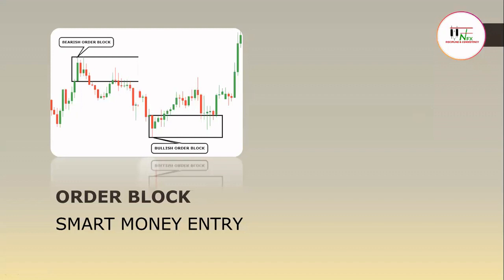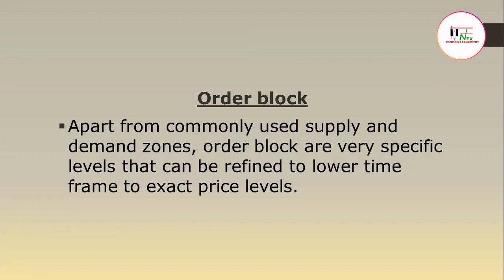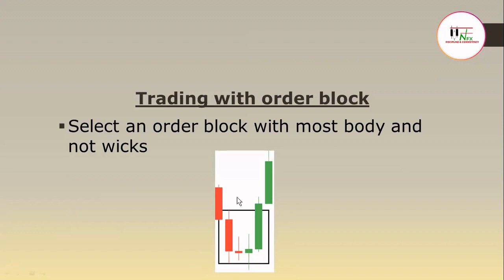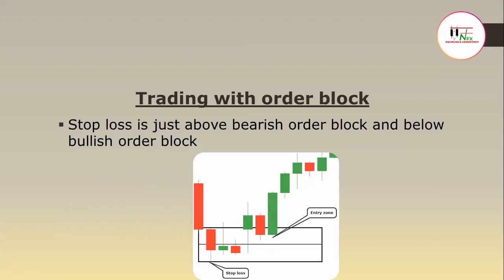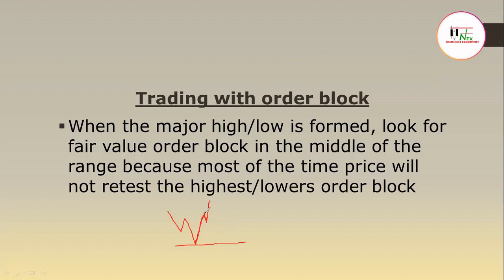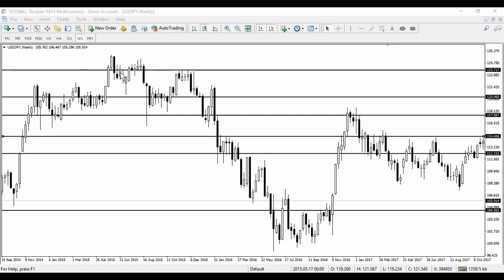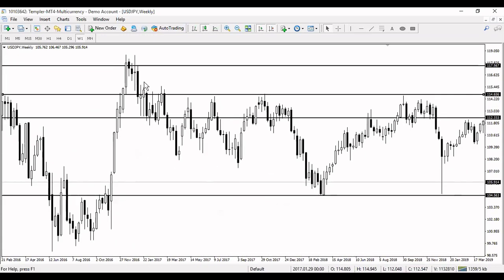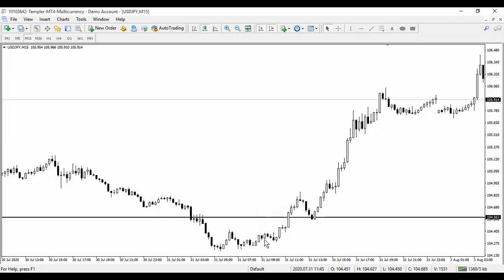WHAT ARE ORDER BLOCKS IN FOREX TRADING?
Forex trading order blocks
In this video you will learn the order blocks and how to use them in forex trading. (ICT CONCEPT)

If you haven't watched the previous videos, see  playlists and watch them in arranged order.